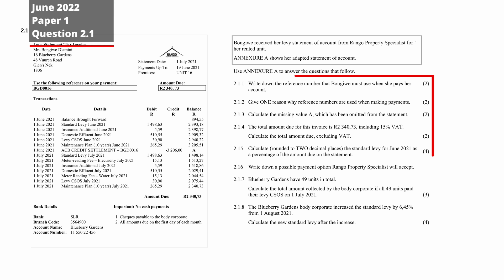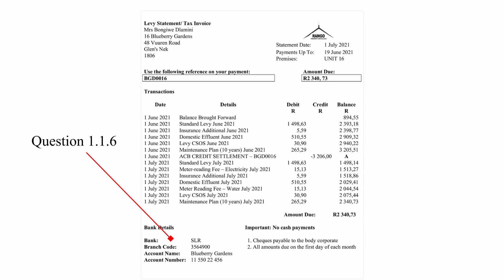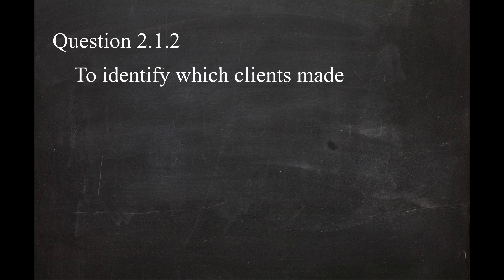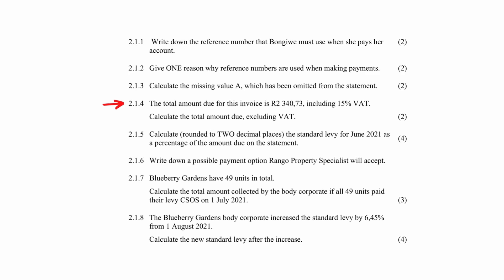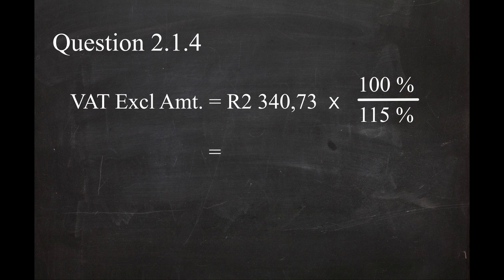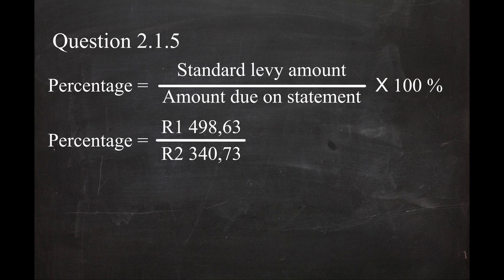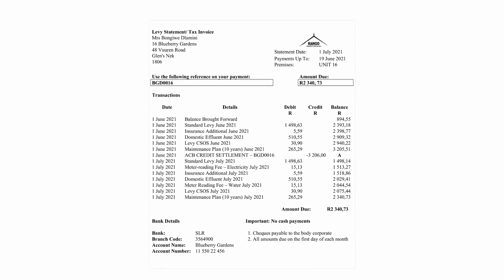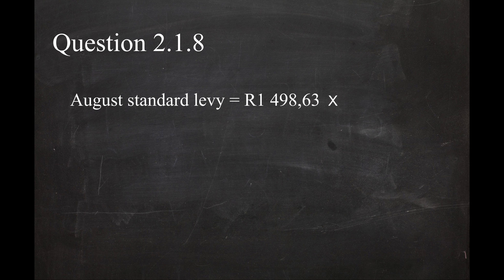Mathematical Literacy Grade 12 June 2022 Question 2.1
This is a quick work through of question 2.1 of Grade 12 Mathematical Literacy June 2022 Paper 1. The topic tested is Financial Statements.
Download the question paper, Memo and addendum using the link in the comment section.
Timecodes
00:00 Introduction
01:06 Question 2.1.1
01:21 Question 2.1.2
01:34 Question 2.1.3
02:07 Question 2.1.4
03:11 Question 2.1.5
04:01 Question 2.1.6
04:22 Question 2.1.7
04:49 Question 2.1.8